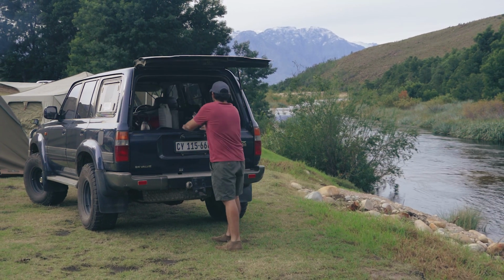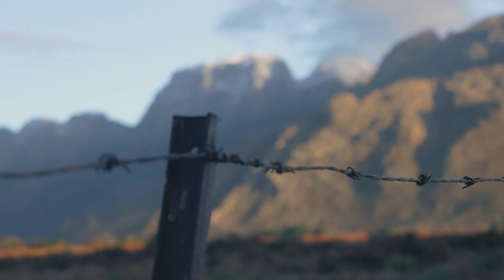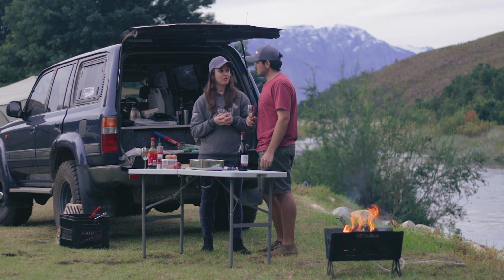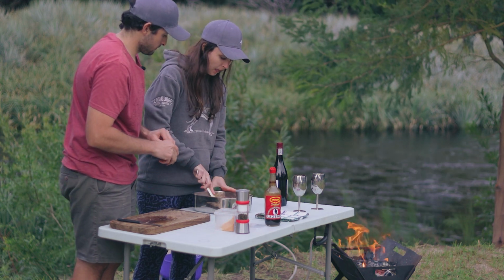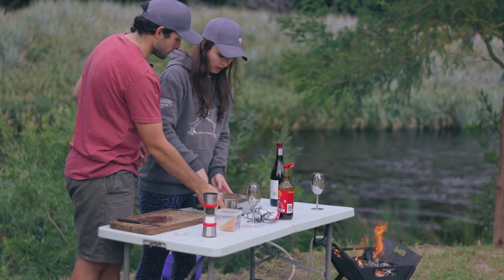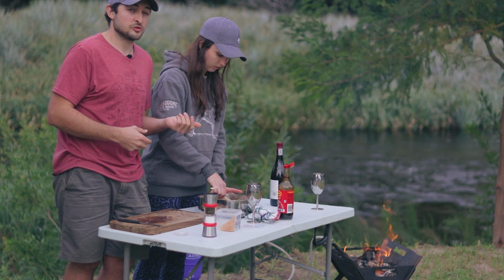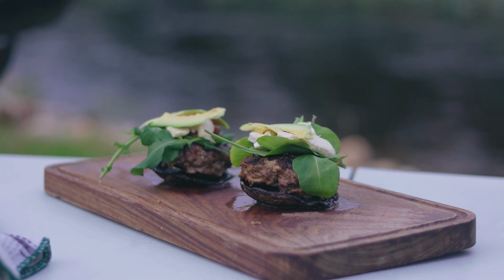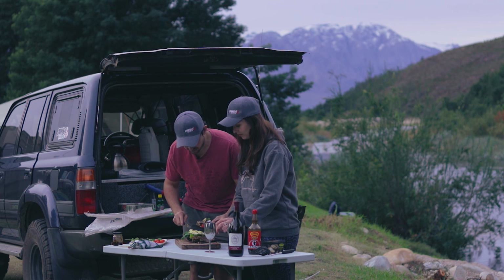SNOW CAMPING & BEST BUNLESS BURGERS! 1st Camping trip with the Land Cruiser 80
It's time for a camp and braai with the new rig! Liz and I go camping in the valley of the Hottentots Holland mountains which are covered in snow but that doesn't stop us from making our favourite burger recipe.